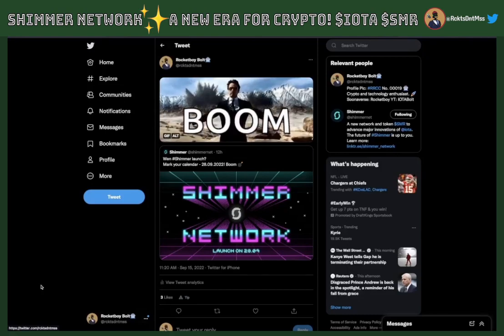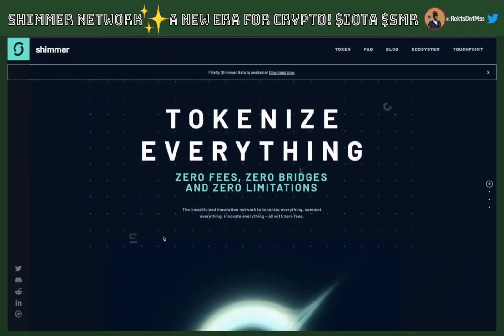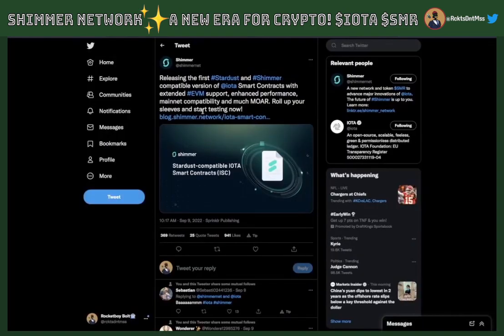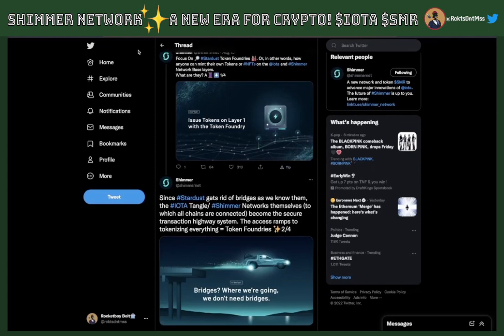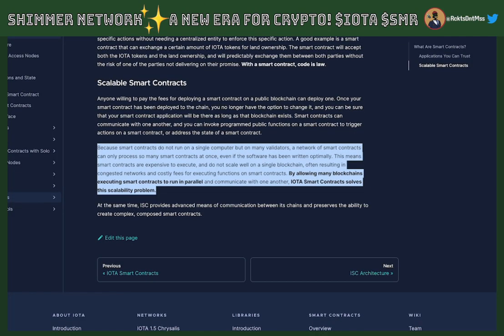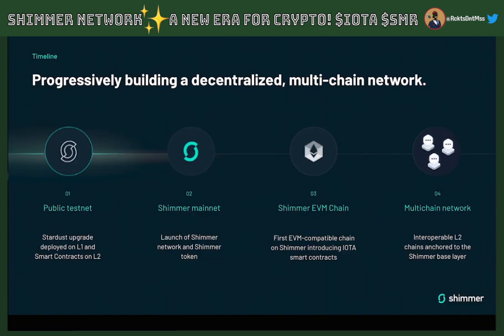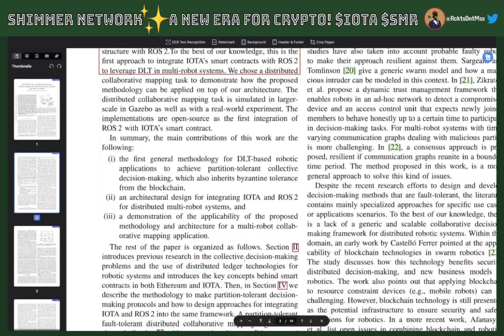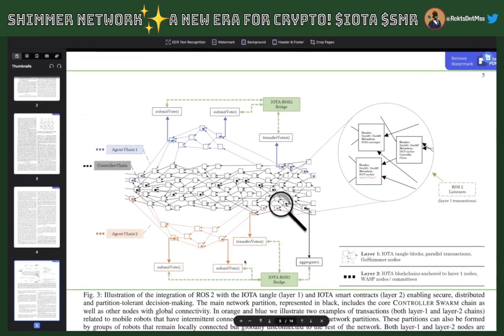✨ SHIMMER NETWORK ✨ A New Era for Crypto! $IOTA $SMR INDUSTRY CERTIFIED!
IOTA's Shimmer Network has just been given a release date!

Lets take a quick look at its features and what exciting things this could bring in the future!